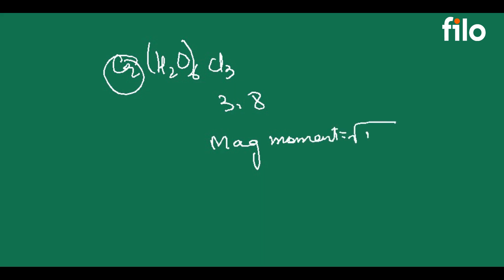Find the correct distribution of electrons | Coordination Of Compounds | Filo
This video presents a question on Coordination Of Compounds class 12th.

Find the correct distribution of electrons

This video will help you in preparing not only for class 12 but also for JEE 2022 and NEET 2022
The video is presented by Filo, an on-demand tutoring platform that connects students with India’s top 1% tutors in less than 60 seconds.
So students, gear yourself up, clear your concepts and get answers to all your questions with Filo.

Best of Luck! Team Filo!